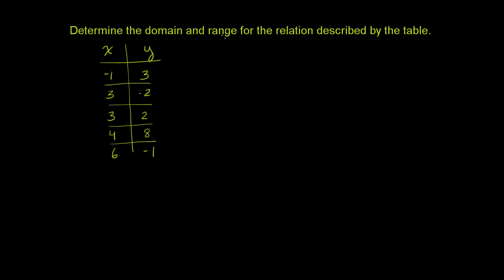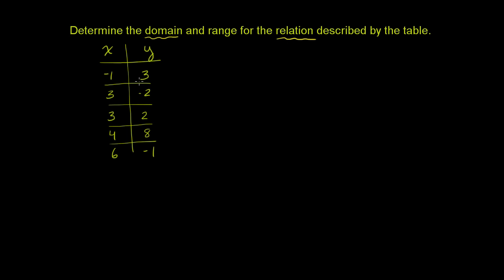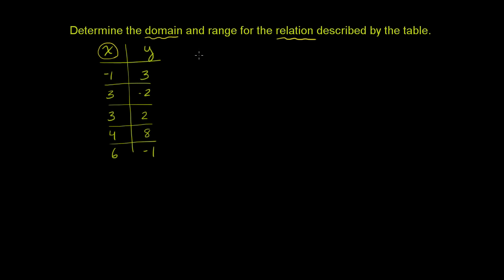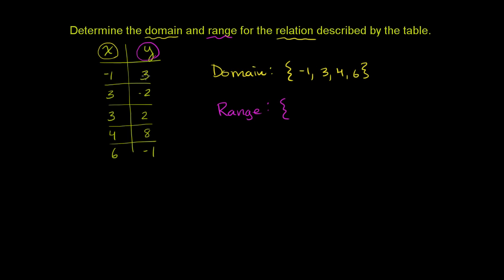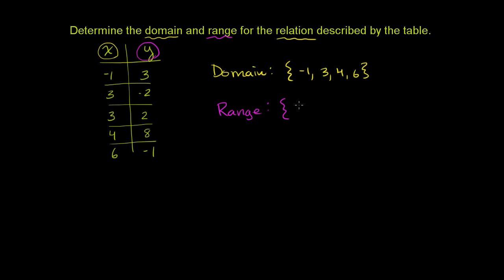Domain and range of a relation | Functions and their graphs | Algebra II | Khan Academy